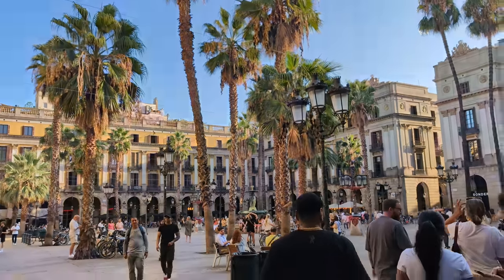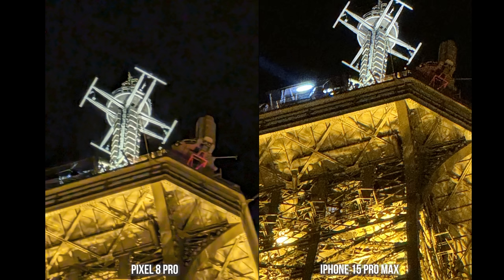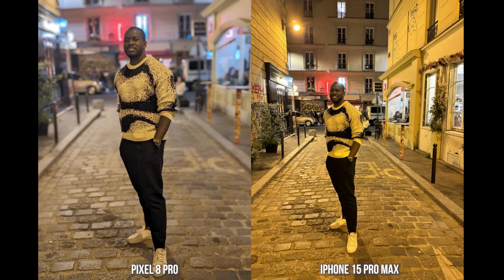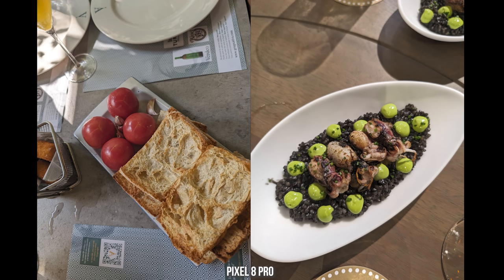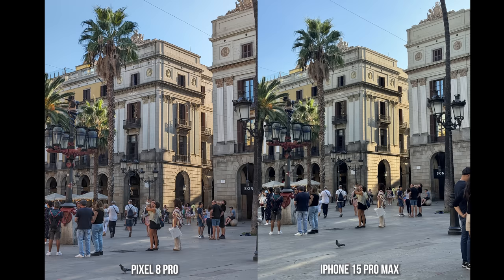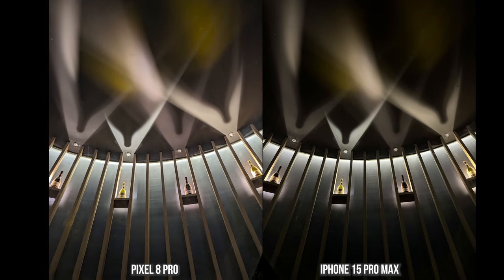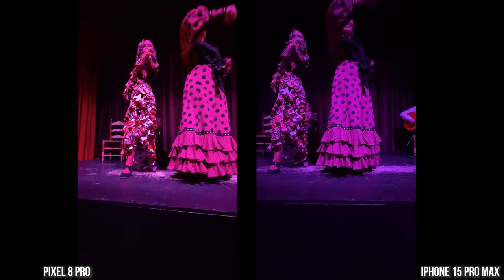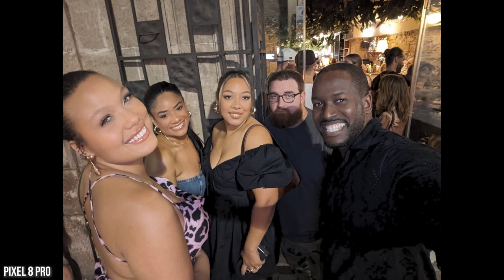Google Pixel 8 Pro vs iPhone 15 Pro Max Camera Comparison: Some Huge Improvements!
Pixel 8 Pro boasts a brand-new camera system with better video capabilities and improved imagery. But the question remains is it better than the iPhone 15 Pro Max? Let's find out.